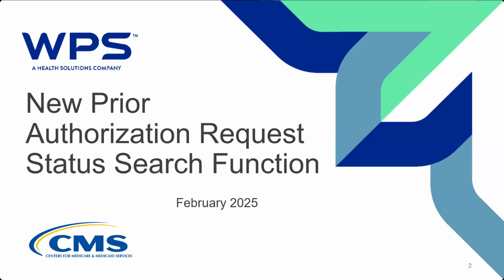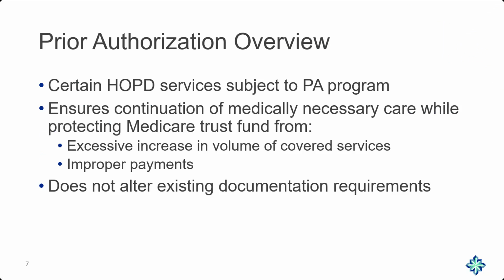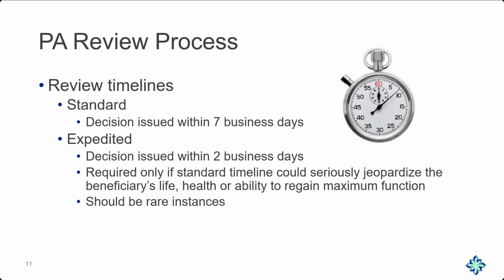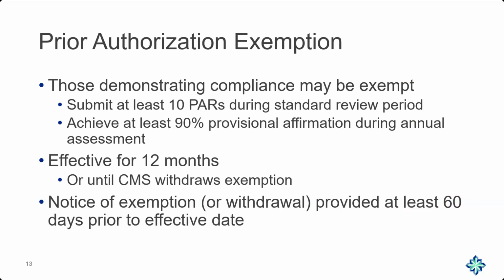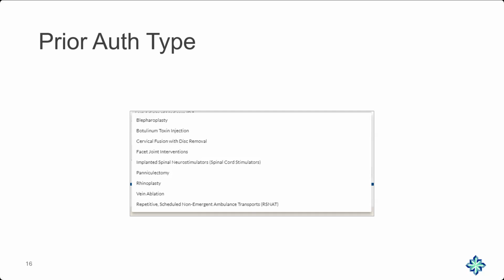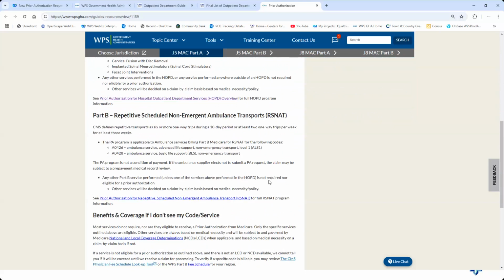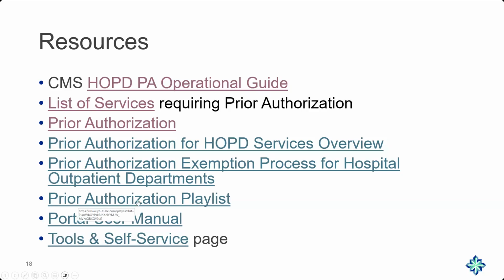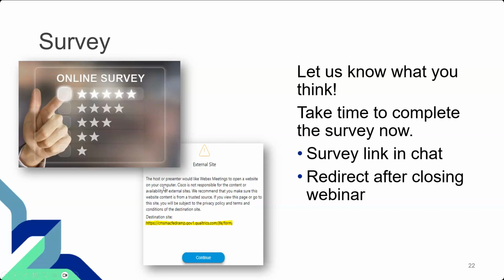New Prior Authorization Request Status Search Function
This is a recording of an event held on February 12, 2025.

For certain hospital outpatient department services, providers must submit a Prior Authorization Request (PAR) before providing the service. Our Prior Authorization Request Status Search function displays status information about PARs for a specific beneficiary.
For the PAR process, the speaker will:
- Review services that require the PAR process
- Outline the steps in the process
- Demonstrate use of the PAR Status Search tool

Chapters
00:00 - Introduction
04:05 - Acronyms and agenda
05:22 - Overview
11:01 - Process
15:44 - Status
17:45 - Status search tool
21:55 - Resources
29:49 - Closing